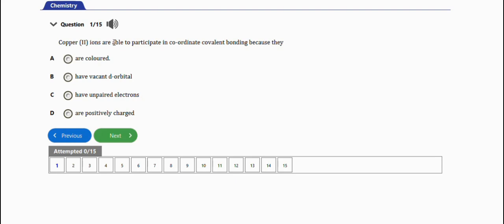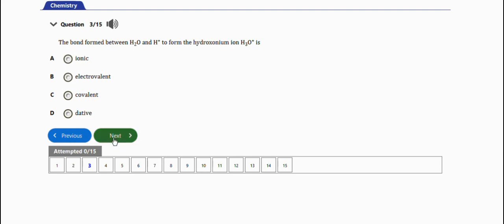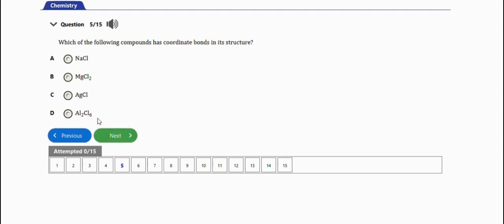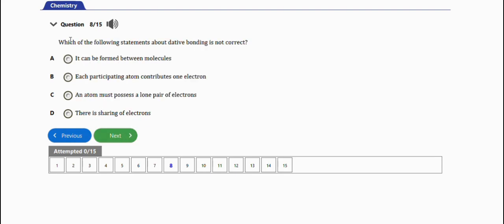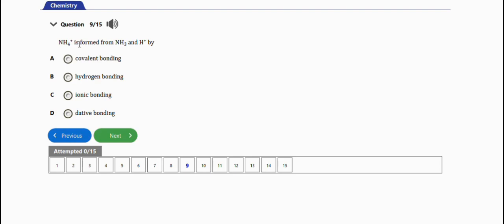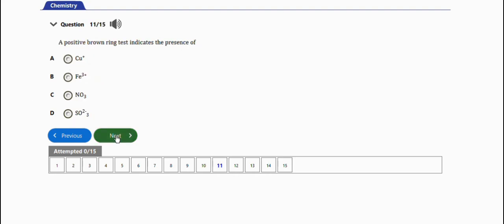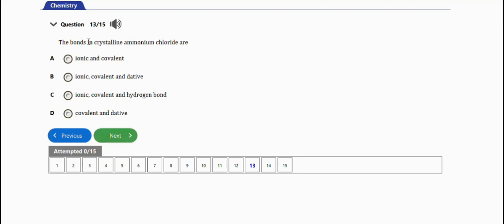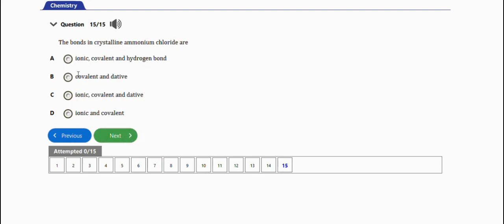WAEC Chemistry Tutorial Questions & Answer 2026 On Dative Bonding (Top15)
WAEC Chemistry Tutorial Questions And Answers On Dative Bonding

Dative Bonding is one of the basic problems in WAEC chemistry

In this WASSCE or WAEC chemistry tutorial video, I answered WAEC chemistry 15 Questions on dative bonding

This video is a definite guide to smashing questions on dative bonding in WASSCE or WAEC chemistry questions and answers.

eaglesclass academy